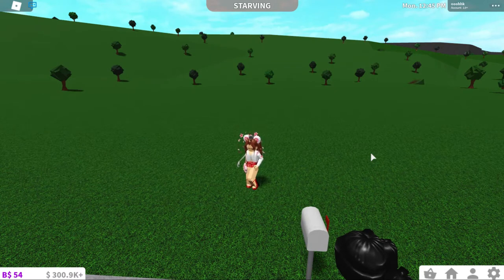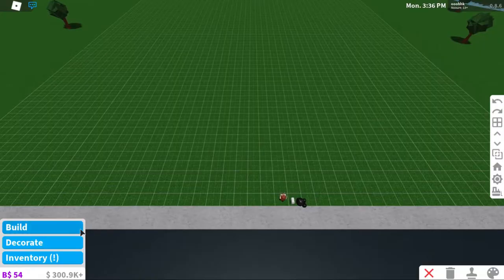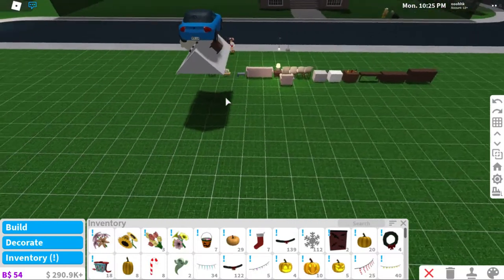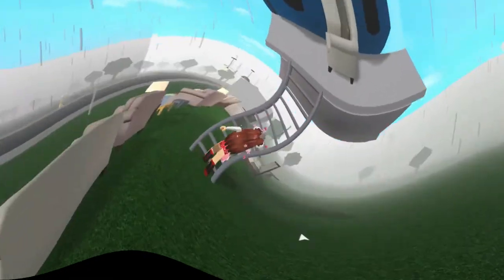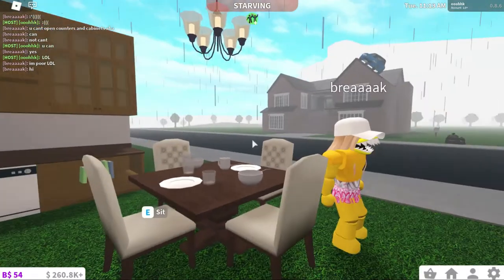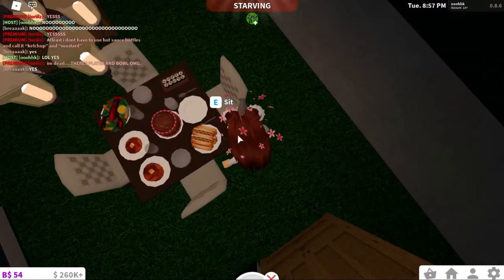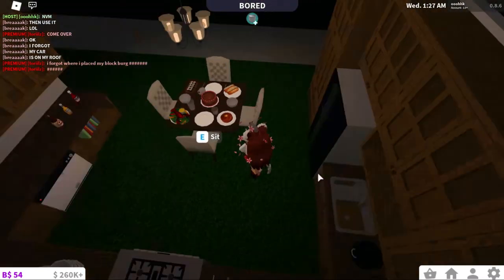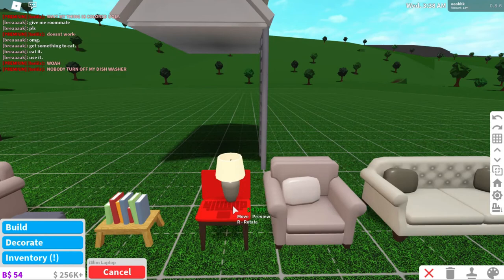BLOXBURG 0.8.6 UPDATE! DISH WASHING, NEW FURNITURE AND MORE!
hellooo~! BLOXBURG UPDATEE WOOOOO!!! in this video I check out the new bloxburg update! now I can put mustard on my fruit and cake!!!

tysm for watching my video! ♡